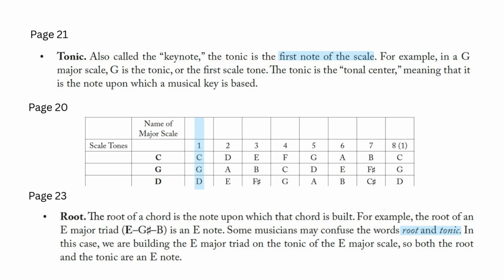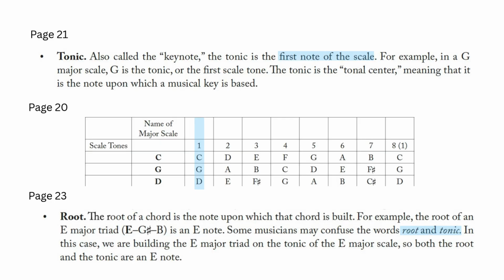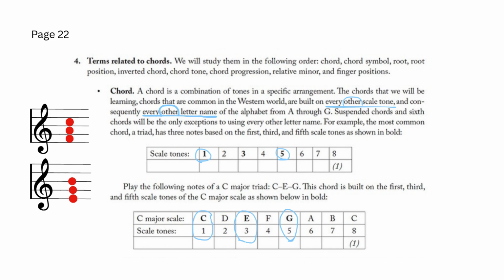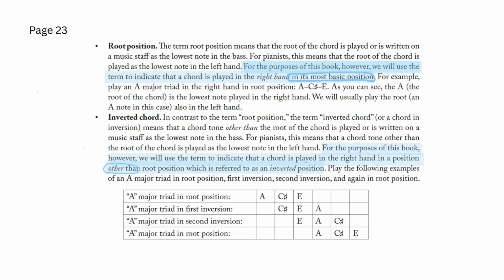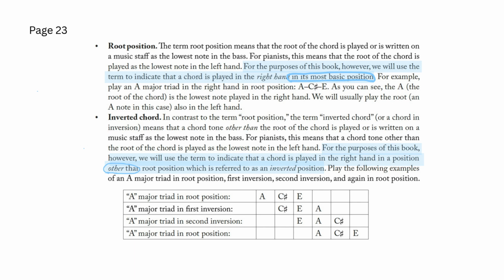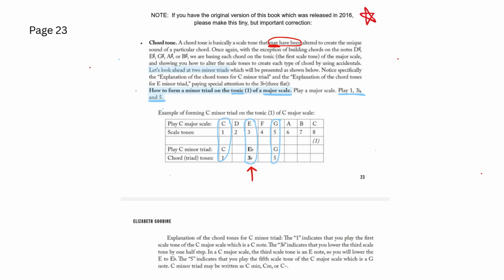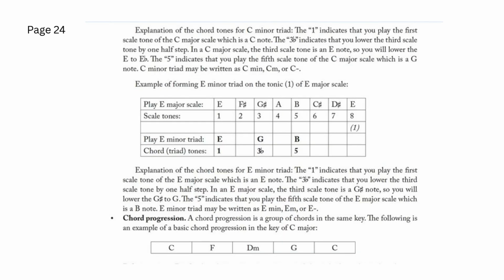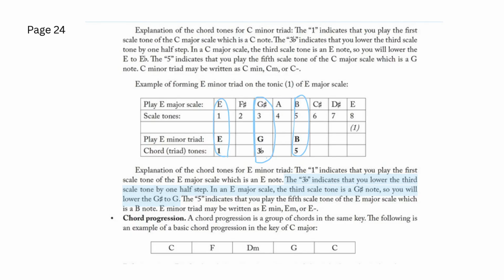Tutorial #7, Pages 21 - 24 for the book Simplifying Chords by Elizabeth Goodine.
Tutorial #7, Pages 21 - 24 for the book Simplifying Chords by Elizabeth Goodine. In this chapter, Simplifying Musical Terms, we are laying a foundation for the rest of the book.

Join us!

If you play the piano by note but would like to strengthen your ability to play by ear, or if you play the piano by ear but would like to better understand the chords you are playing, this is for you.  Let me take you page by page through the book.

NOTE:  IF YOU OWN THE ORIGINAL PUBLICATION OF THE BOOK (2016, TATE PUBLISHING), HERE IS HELPFUL INFORMATION FOR YOU TO KNOW: With the exception of the two corrections below, a few layout adjustments and the addition of the lyrics for the song Amazing Grace, the original publication of the book (2016, Tate Publishing) and the Revised Edition (2023, Goodine Music) are the same. You do not need to purchase the Revised Edition to go through the tutorials, but please write the following two corrections in your book: 1. On page 23, for the definition of the term “Chord tone”: The original book incorrectly said, “A chord tone is basically a scale tone that 'has been altered' to create the unique sound of a particular chord.” It should say, “A chord tone is basically a scale tone that 'may have been altered' to create the unique sound of a particular chord.” 2. On page 66 at the bottom of the page directly above the table: The original book incorrectly said, “C major seventh chord”. It should say, “C dominant seventh chord.

ABOUT THE BOOK: "Simplifying Chords" is a wonderful way to learn and to teach chords at the piano. It is a practical resource for piano students, songwriters, band members, music theory and ear training students; and it can benefit both those who have a background in music theory as well as beginners. Without using diagrams, photographs, or supplemental video or audio material, the author guides you with clear directions as though she were sitting next to you in a private lesson. After presenting basic musical terms, the book shows you how to play triads as well as seventh, ninth, eleventh, thirteenth, sixth and suspended chords. It includes using inversions, reading chord charts written with both letter names and numbers, and learning to play confidently in any key. The chord progressions included and the various arrangements of the well-known hymn 'Amazing Grace' will help you to incorporate the new chords you have learned into your playing."